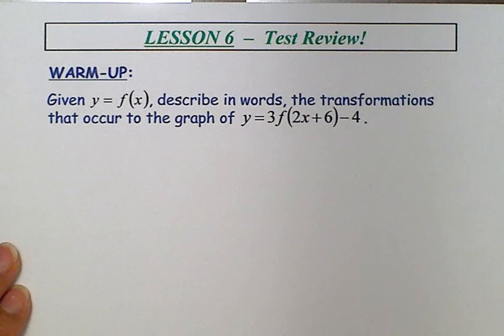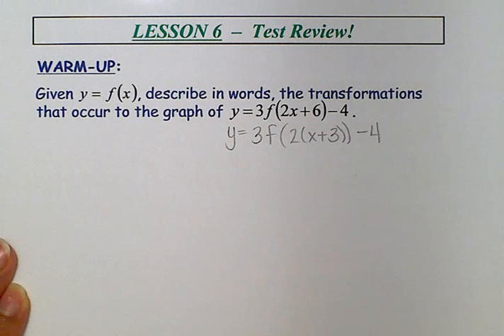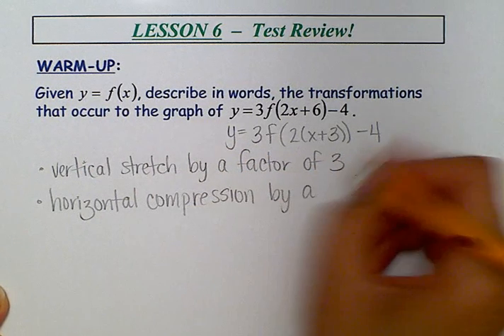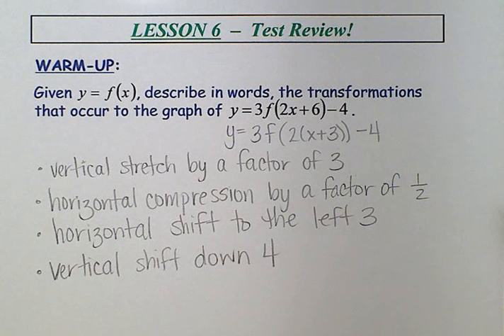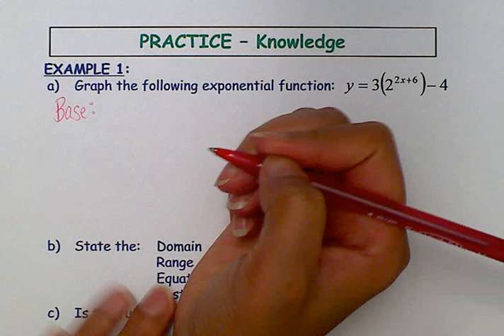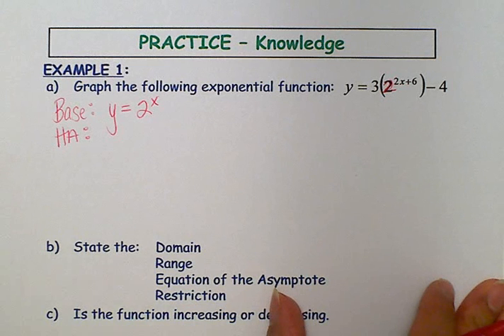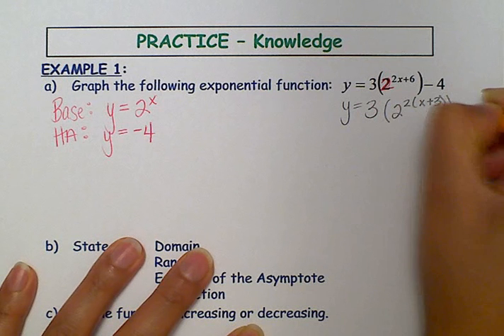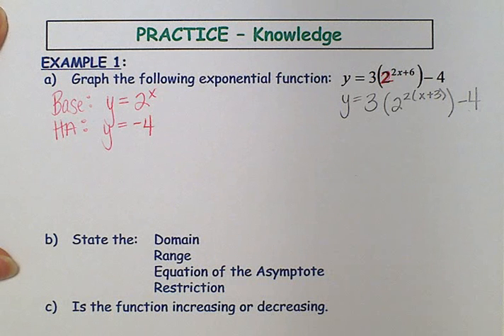L6 - Exp Review Part 1